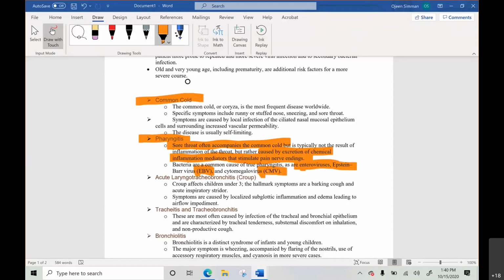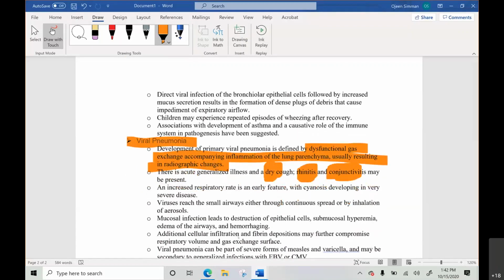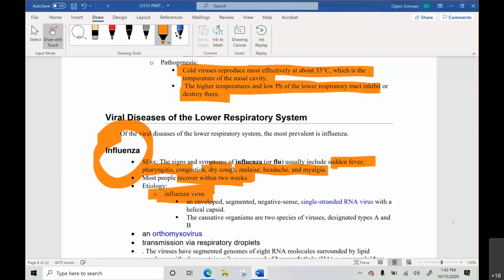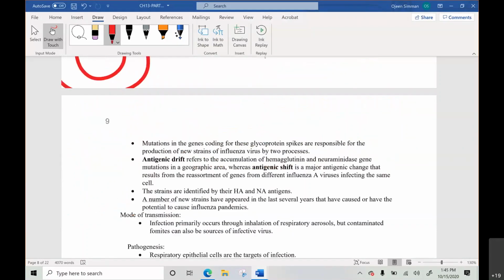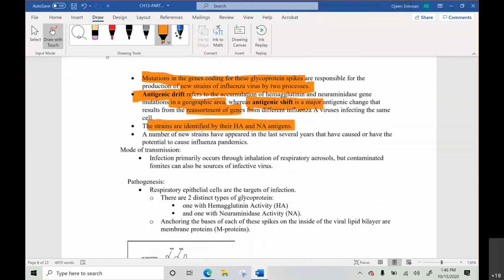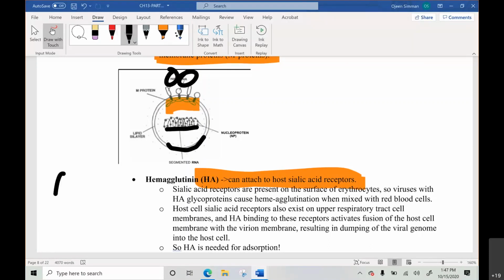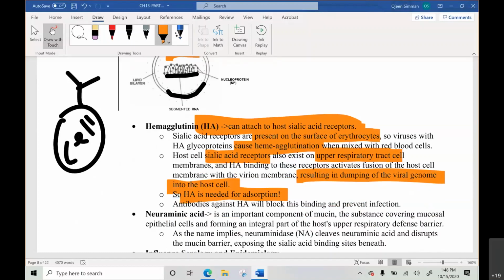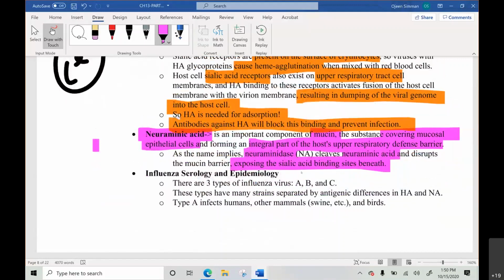BIO2100 CH13 PART 5 REC B